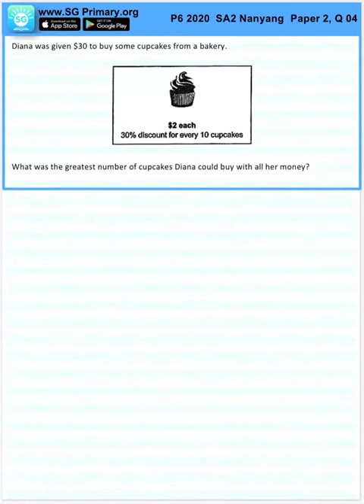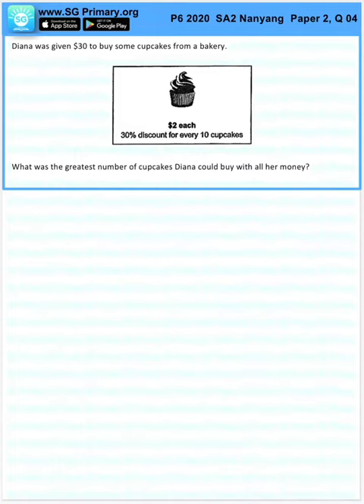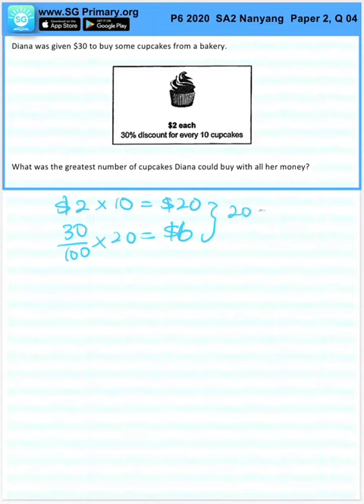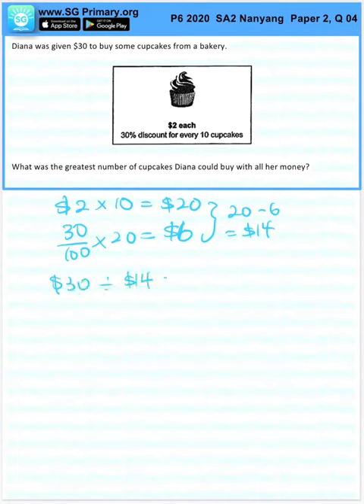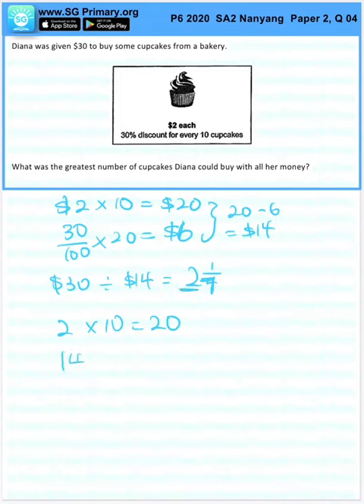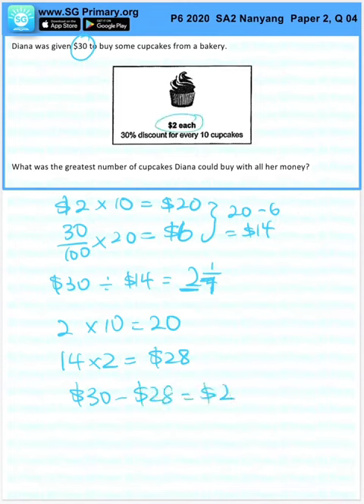Primary 6 Math 2020 Nanyang SA2 Paper2Q04